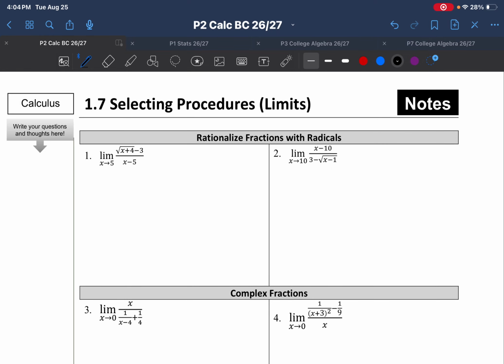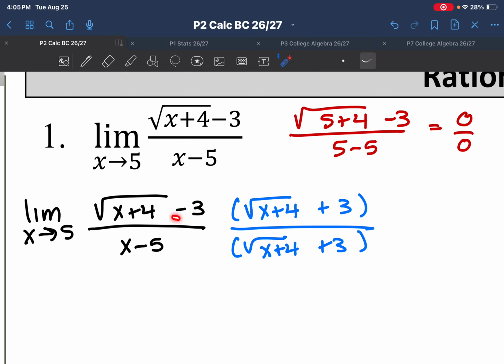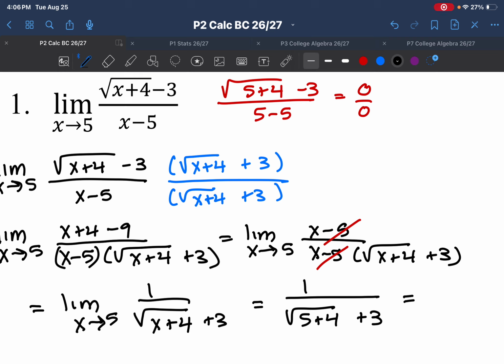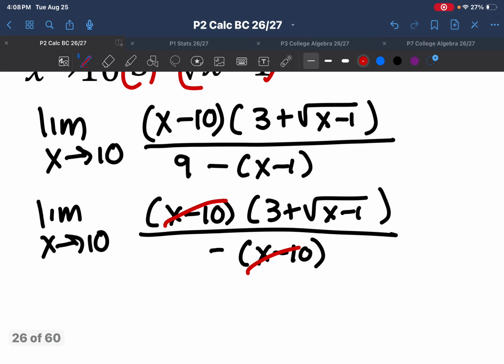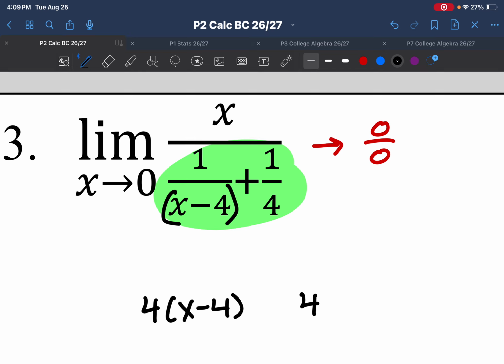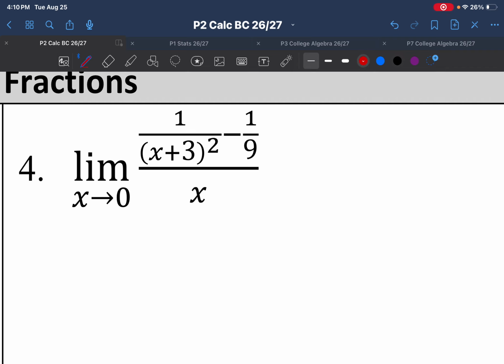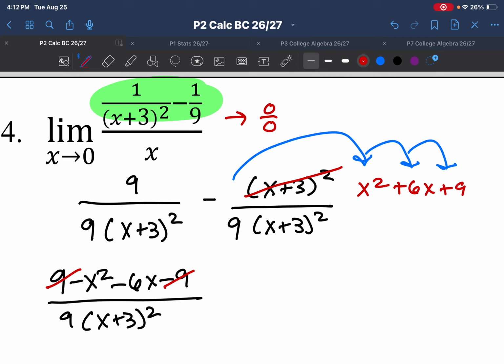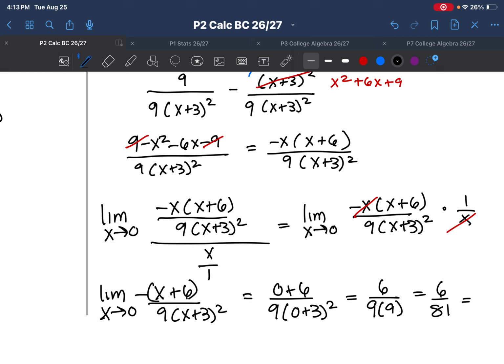Calculus BC DC/AP 26/27 Unit 1.7 Notes - Limit Manipulation (Rationalization & Complex Fractions)